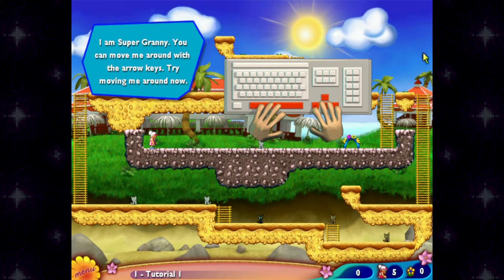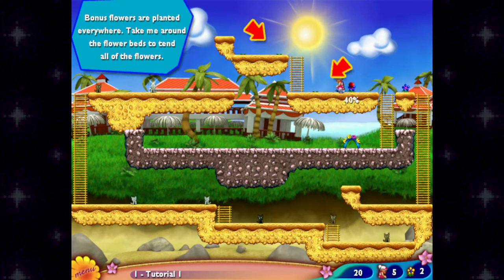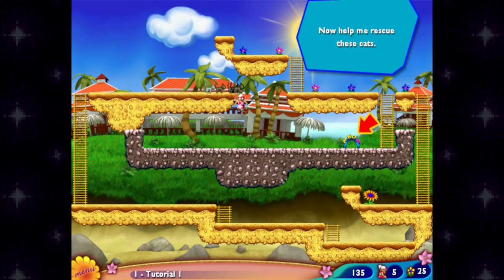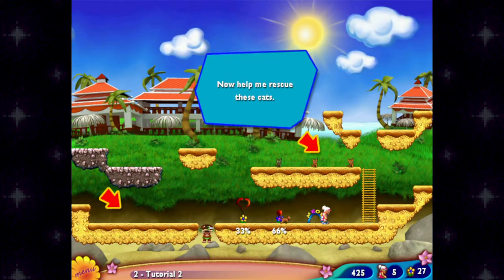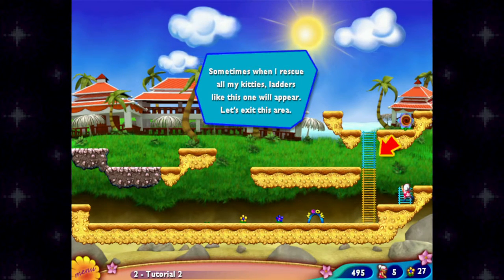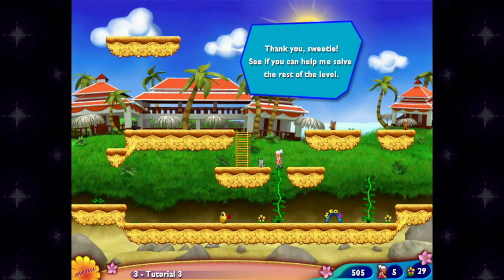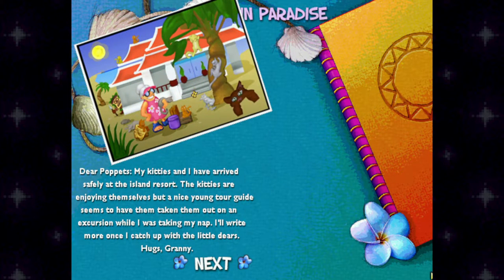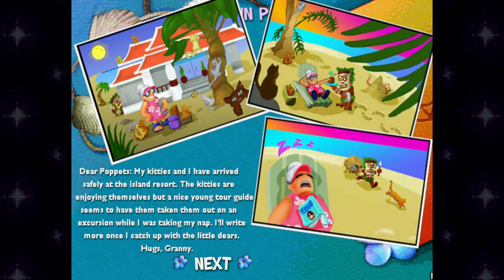Sandlot Games' Granny In Paradise!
Nostalgia is a powerful force, I'll admit. I never would have played more than 5 minutes of this otherwise.